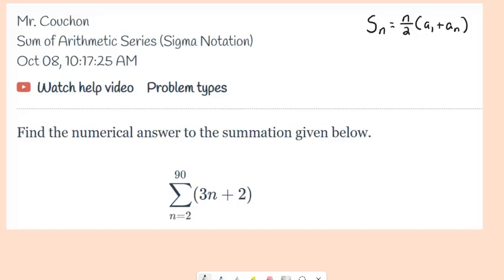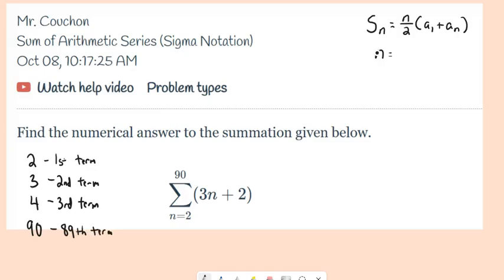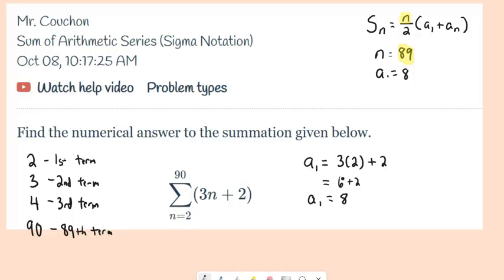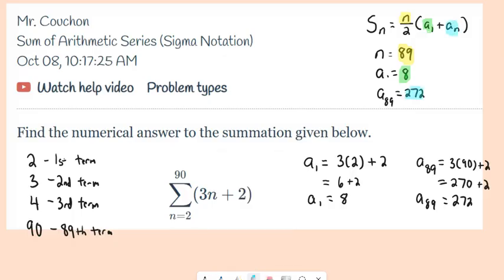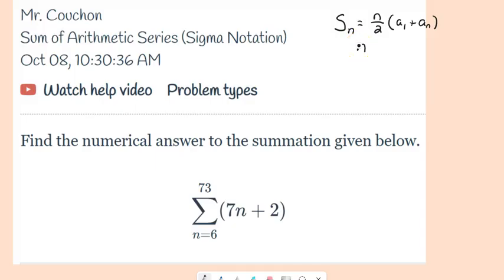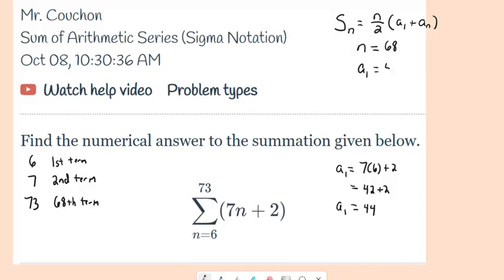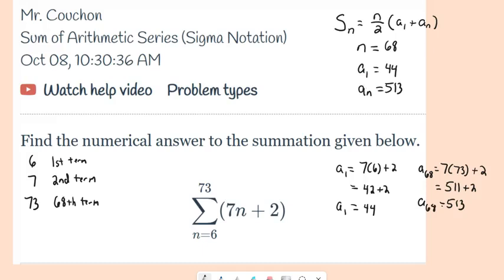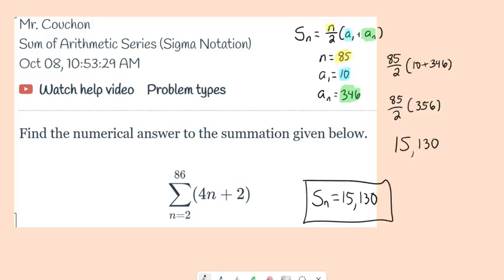Alg 3, Week 9: Sum of Arithmetic Series (Sigma)